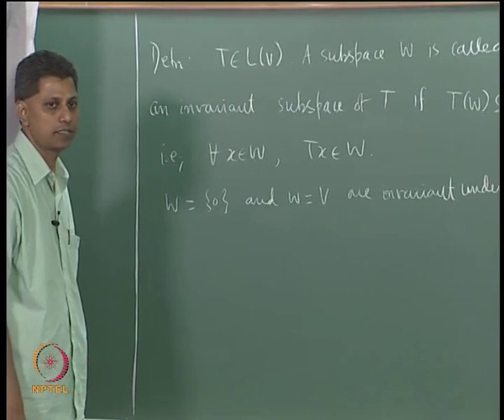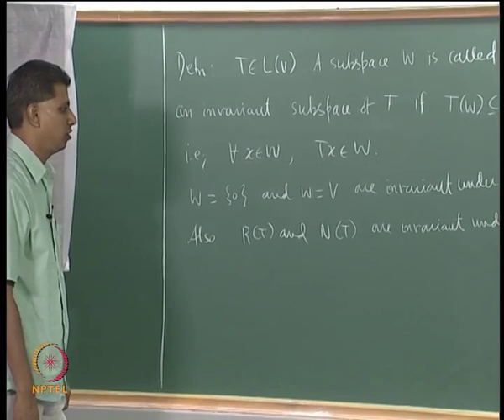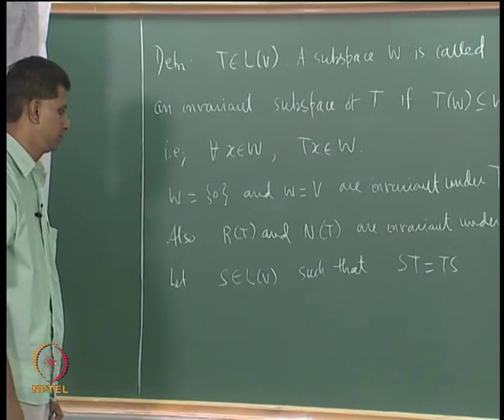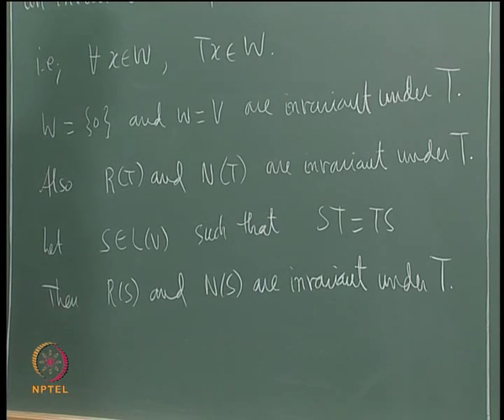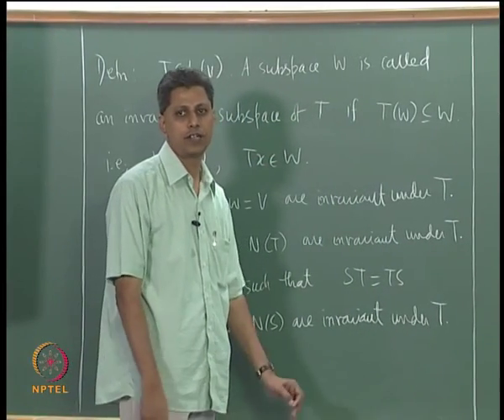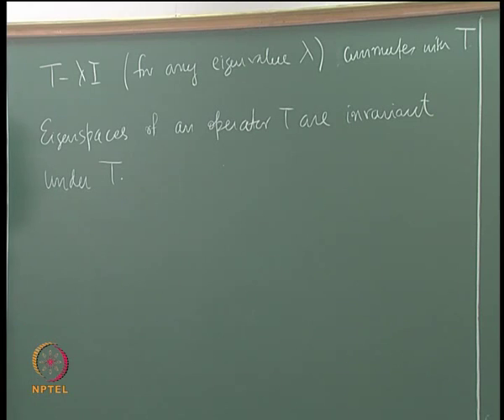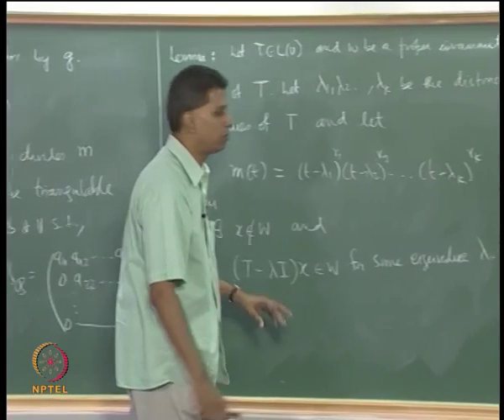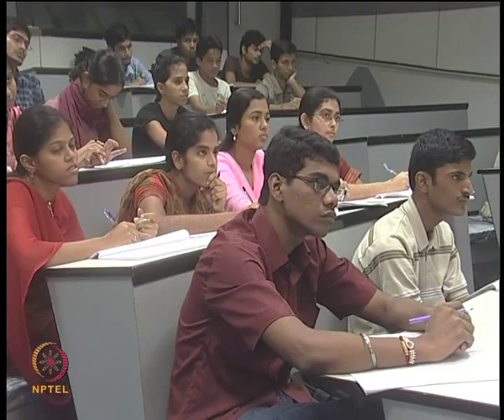Mod-08 Lec-30 Invariant Subspaces